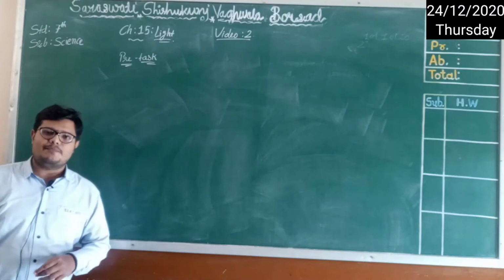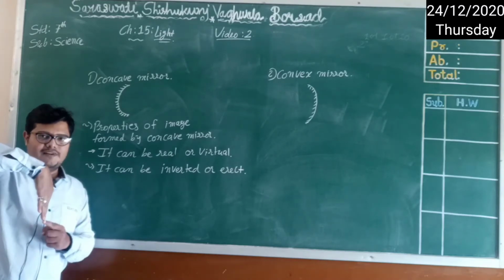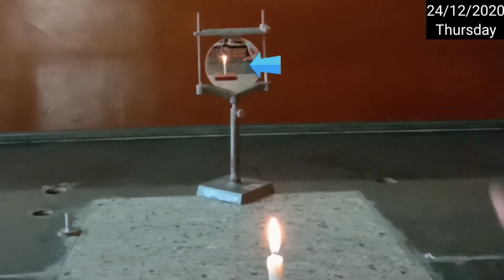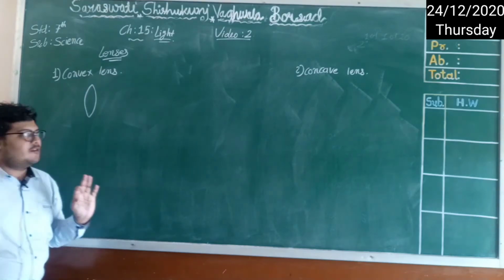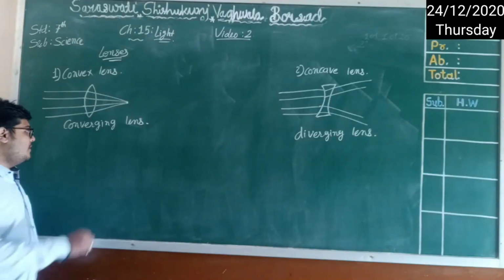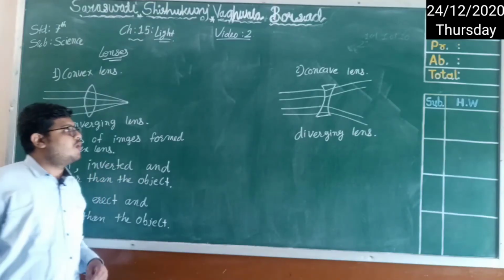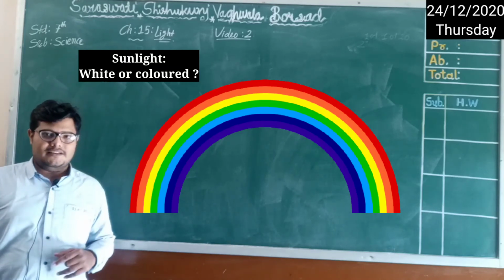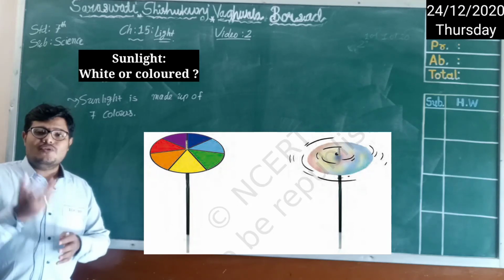Std 7 English Medium(SEMT) Subject - Science Video 2 Date 24-12-20